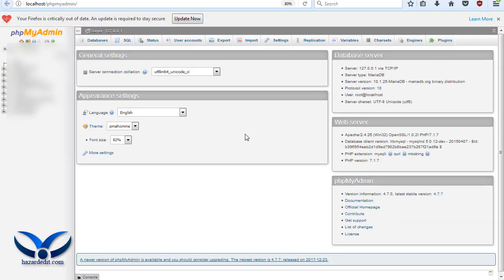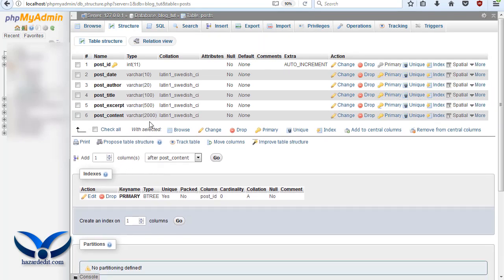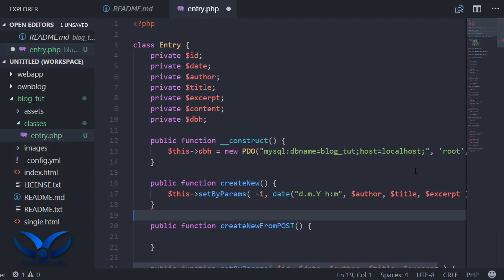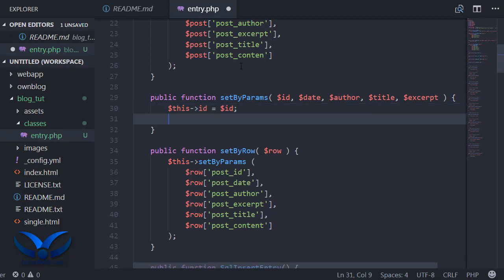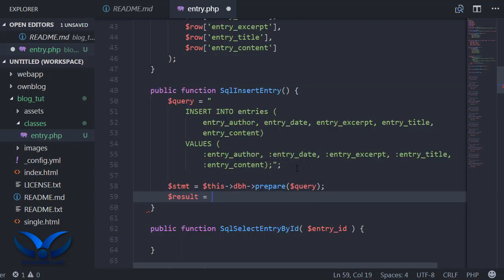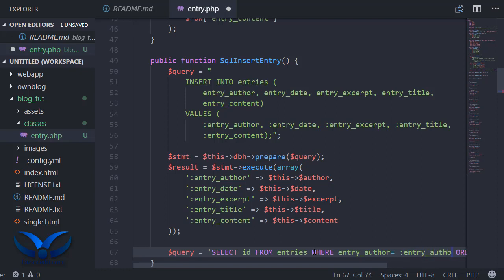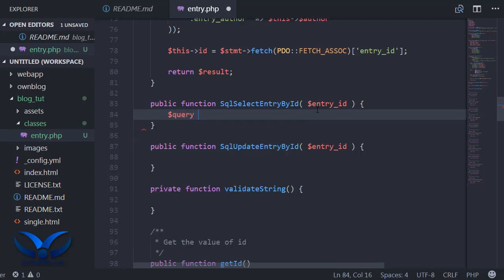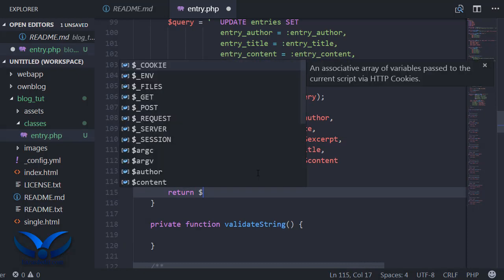How to make a Blog System (CMS, Entries, CP) PHP & MySQL (Database) Tutorial Part 2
edit.co Welcome to the first part of these How to make a Blog System  tutorial series where I will be "live coding" a blog  system / cms with creating entries and editing functionality in php and mysql using a mysql database.
I am using PDO for my database access which is a safe method against common sql injection attacks.
Even though I simply go with my root mysql user in the tutorial I recommend you guys to create a dedicated mysql user with just enough permission so you can use the login form as it will protect your database or site from evil people trying to drop tables or delete entries.
I will be pushing the updates to my github dedicated to this video after every session.

Skype: hazardedit